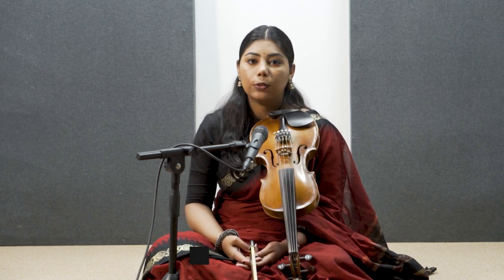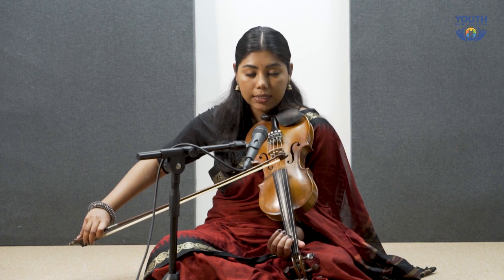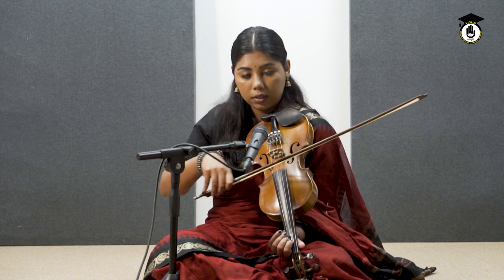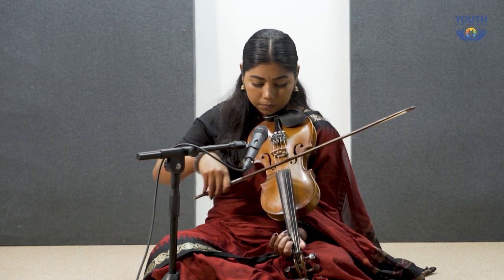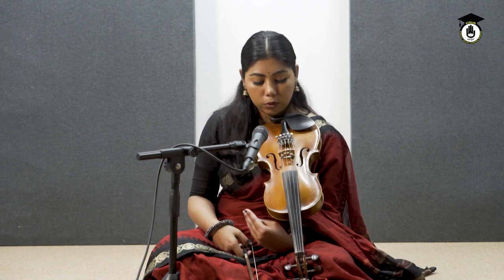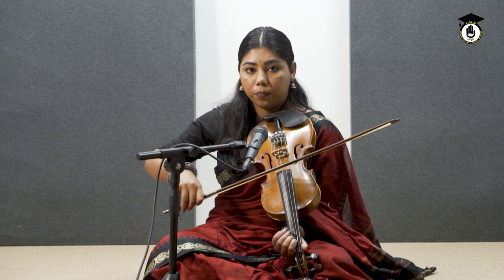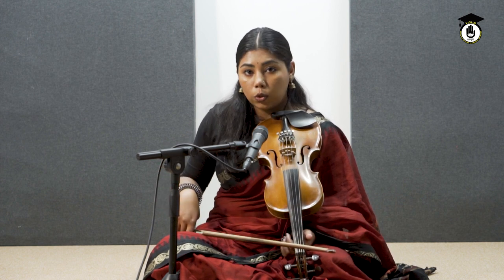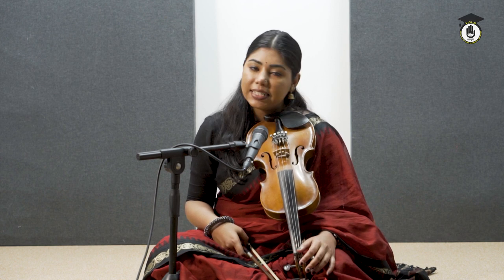Episode 13 : sargam part - 2 ||Learn Playing violin In A Short & Simple Way ||Violin Gurukul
In today's episode, we are showing you another variation of sargam. Playing sargams is the best way to build your skills on the fingering of the violin. We highly recommend not to start these new exercises before the previous exercises have reached a satisfactory level.

Today's episode on "sargam part -2 " is conducted by Sannghita Chakraborty.

A Gurukul Online Learning Network Production.